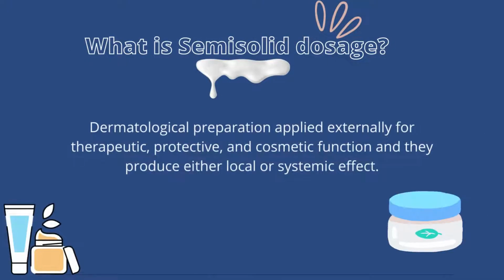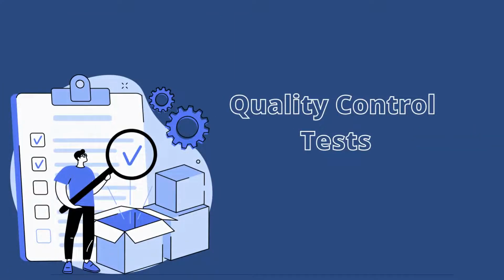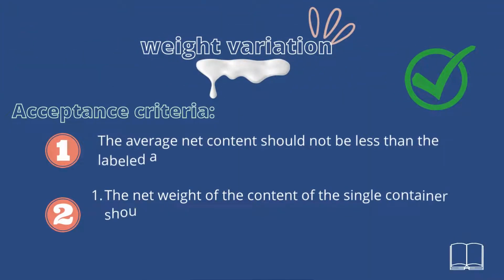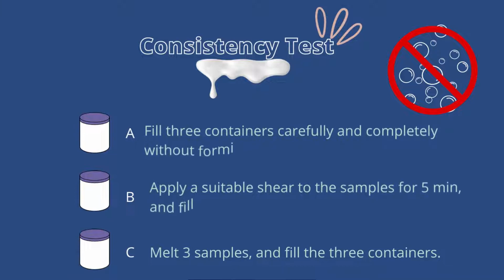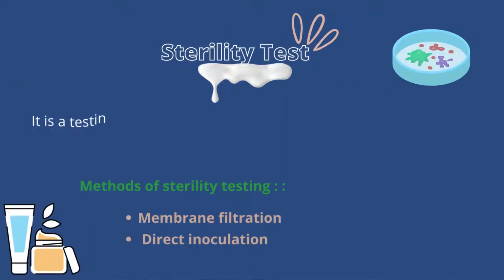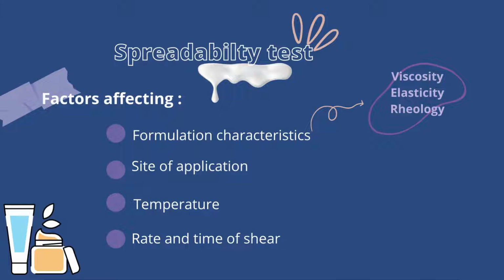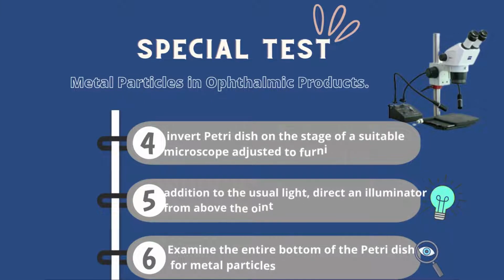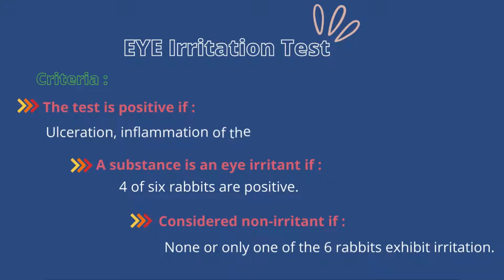Quality control of semisolid dosage form